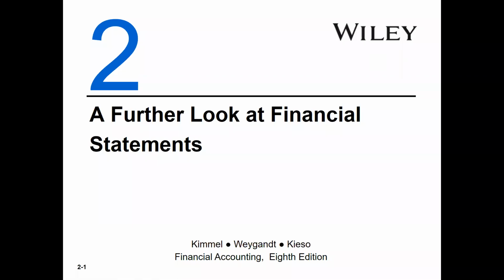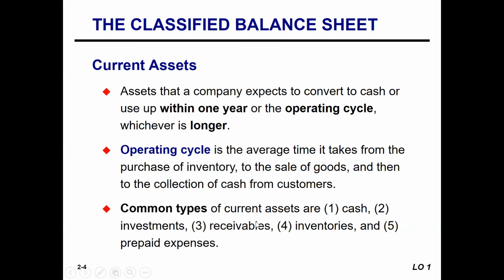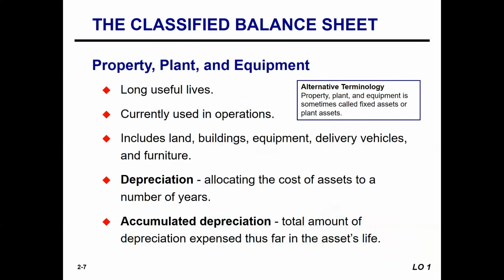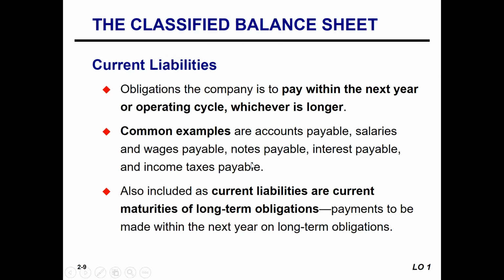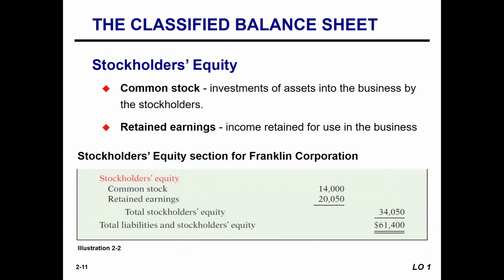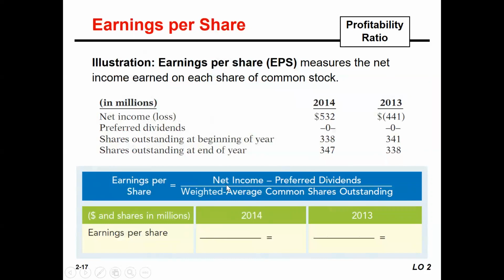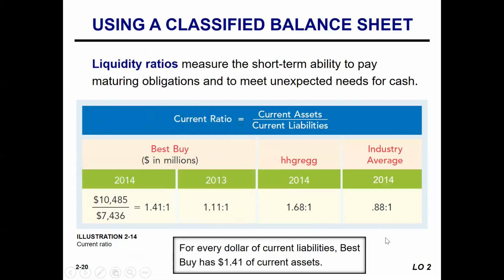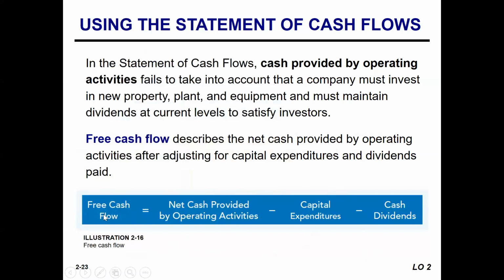Ch 2 Further Look at Financial Statements Part 1